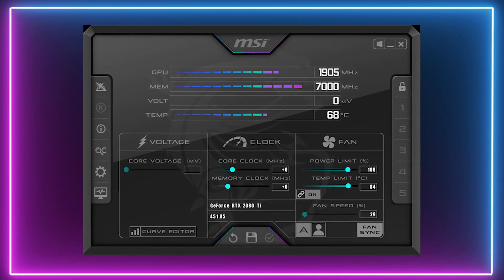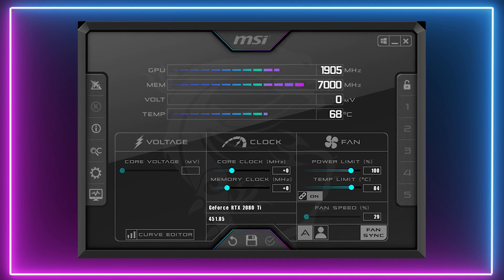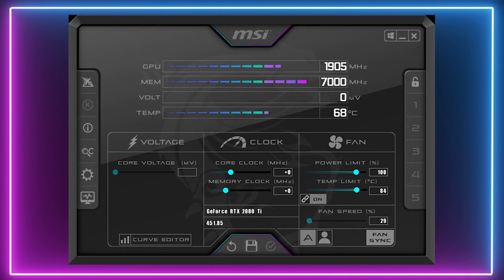CPU and GPU Bottleneck. How to fix it?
In this video, Miranda explains what is a CPU and GPU Bottleneck and how to fix this issue.